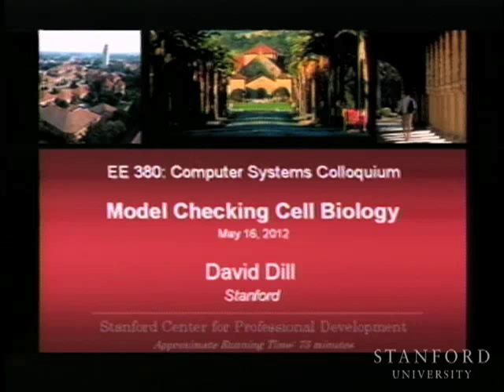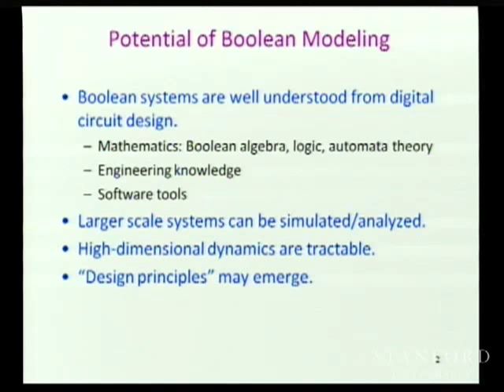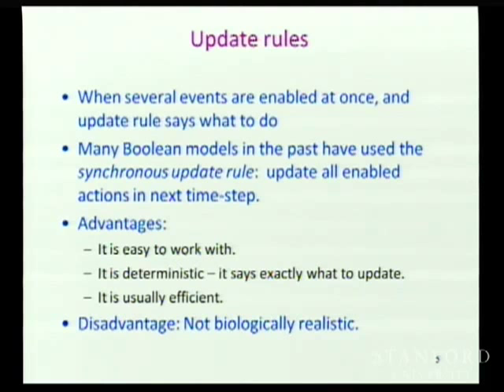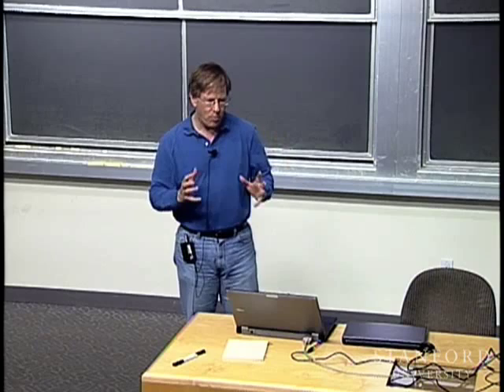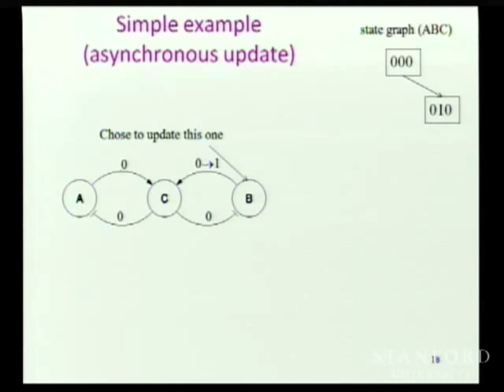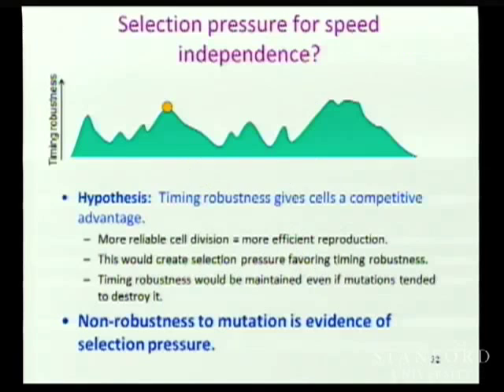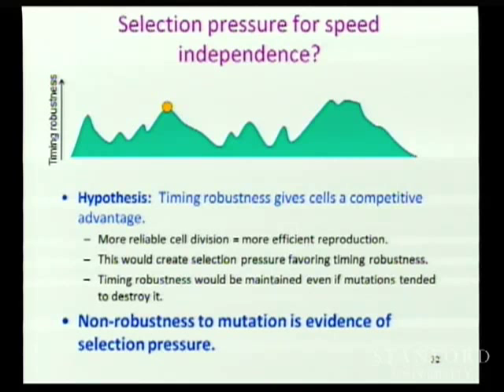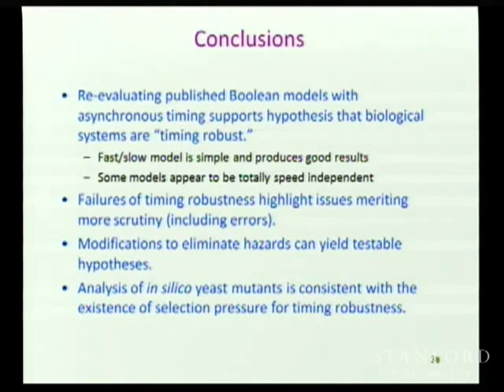Model Checking Cell Biology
(May 16, 2012) David Dill discusses how a continuing improvement of computing technology is making it possible to digitally model some biological systems.